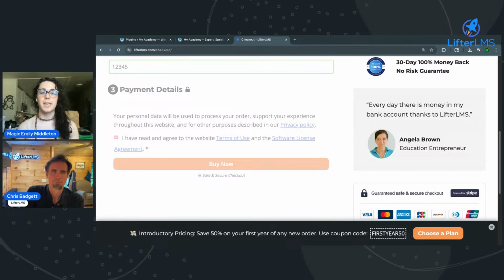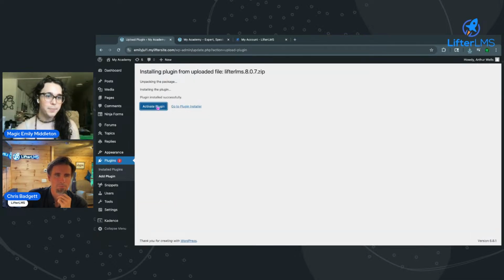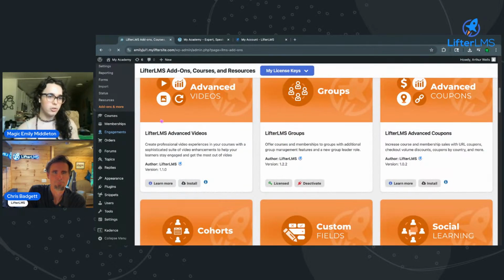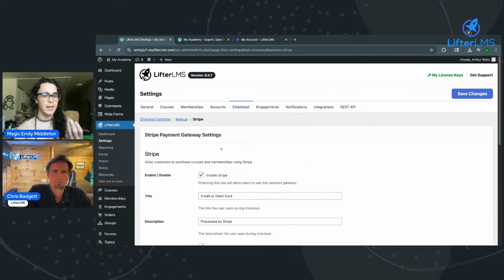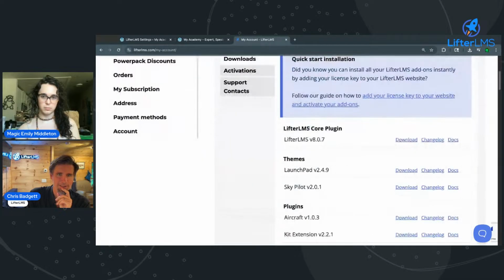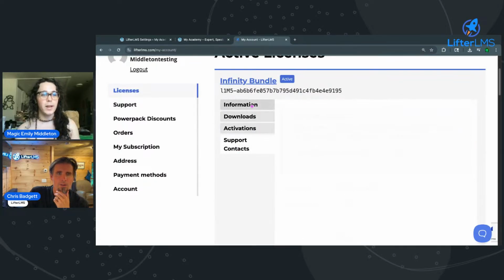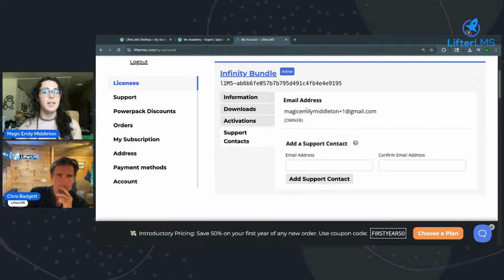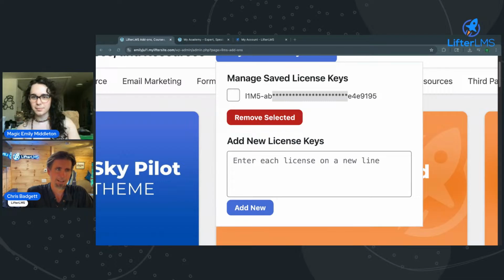Where do I find my license key?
Join Chris Badgett and Emily Middleton from LifterLMS where we talk about how to find your license key in your LifterLMS account and add it to your WordPress website.